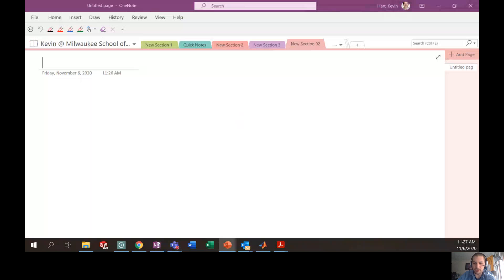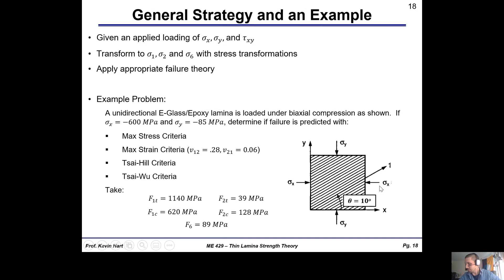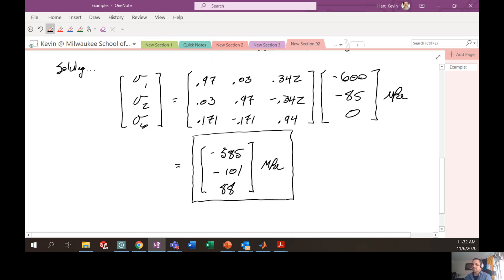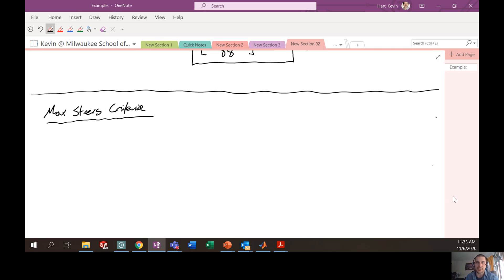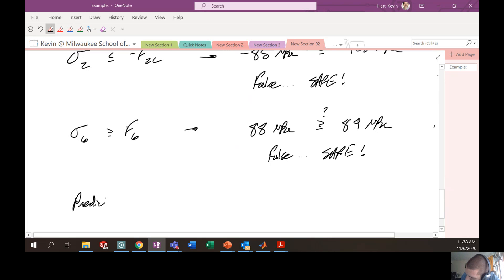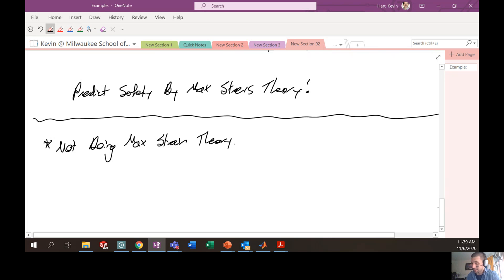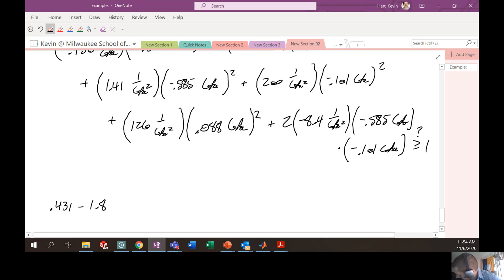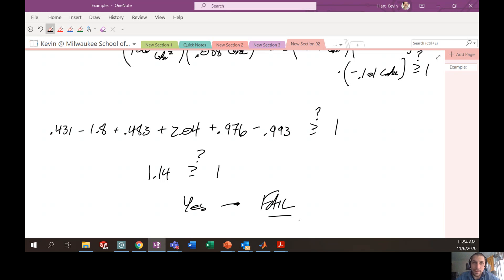ME429 Example Problem - Thin Lamina Failure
From last slide of lecture 8 on Lamina failure theory.